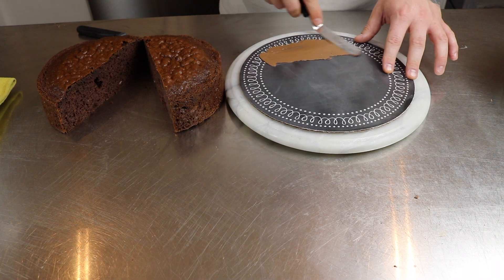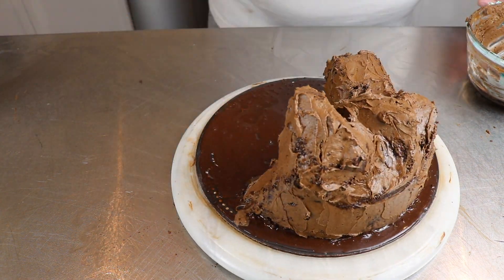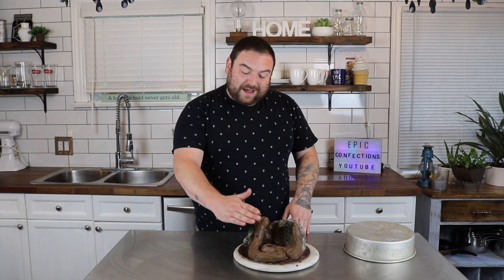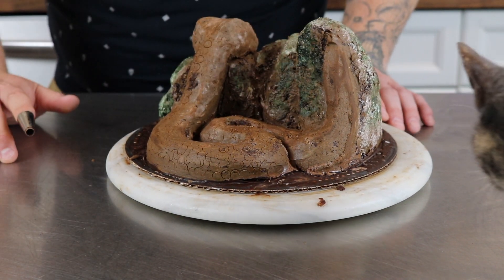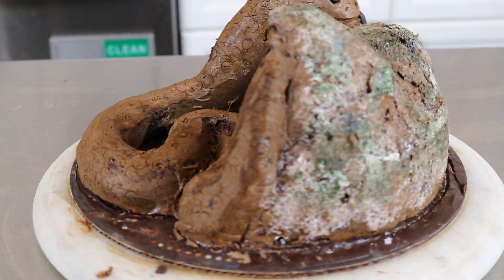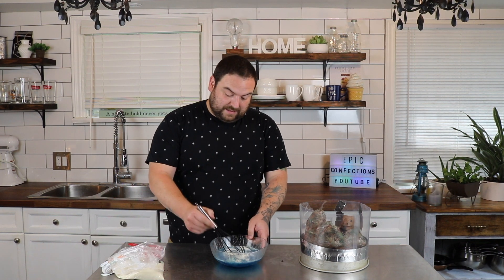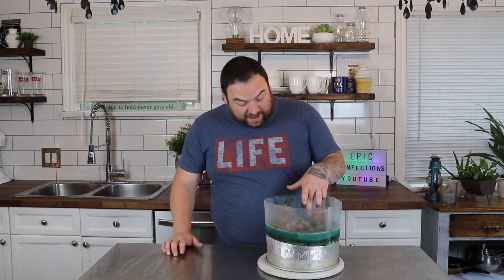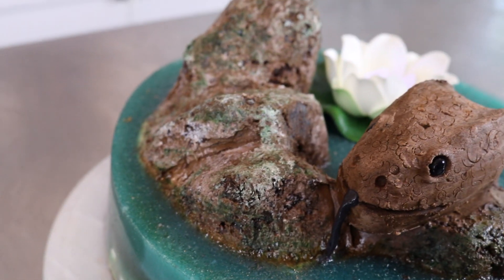How To Make A Magic Jello Cake | Jello Island Cake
Welcome to Epic Confections! I make weekly videos for your enter-taint-ment!
Join Mark to learn step by step how to create this super cool magic jello  cake! with a few laughs,  shadiness, mild inappropriate slurs and of course epic realness! Mark will teach you how to properly cut, fill, stack and create your gorgeous cake!  So let's get creative and have some fun! Let's Do It!

This week is a cake collab with Dan from Mancake and Lorelie from Cakes with Lorelie!